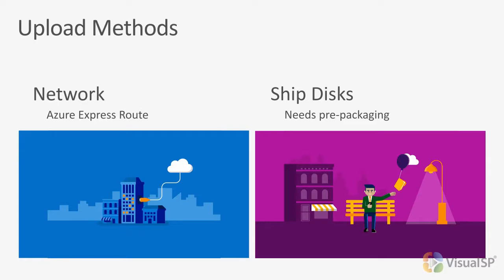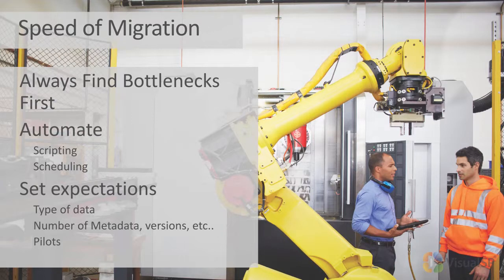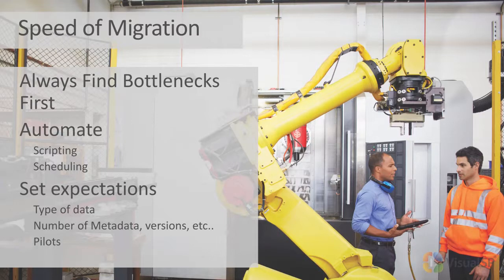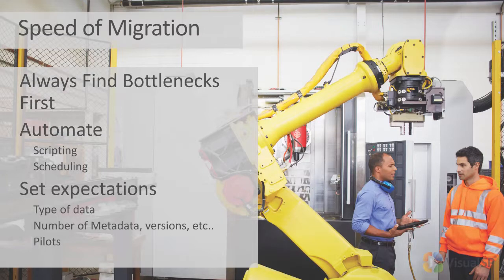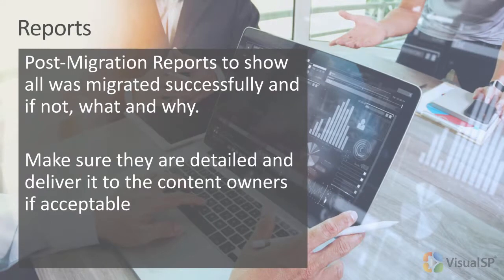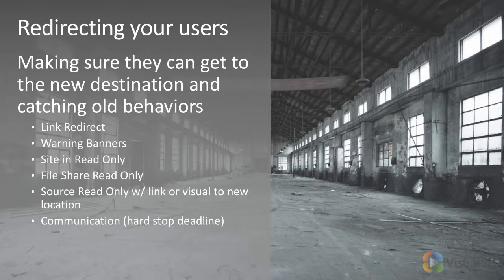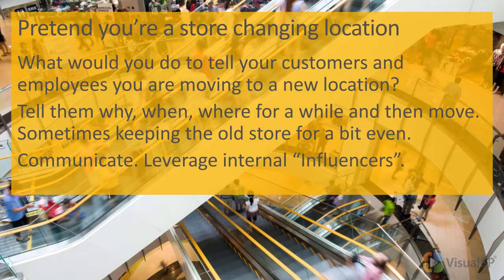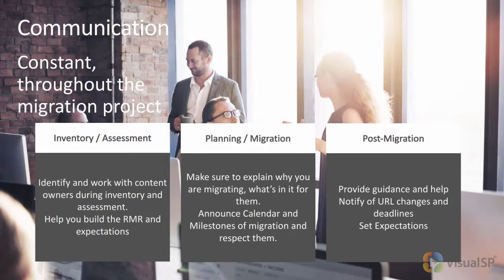The 5 Essential Components Your SharePoint Migration Plan Should Include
To watch complete video courses on the subject, go to: VisualSP.comIn this short video, Benjamin Niaulin explains things to consider so that you can be able to estimate accurately the time it may take to complete your SharePoint 2016 migration project. Also, understand the 2 methods used for migration, the automation tools, as well as ways to set the right expectations.